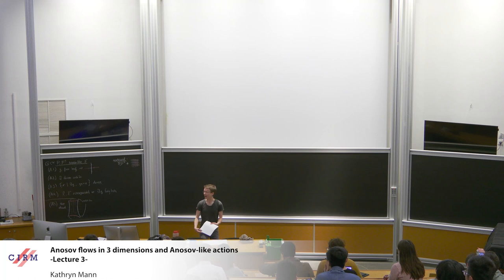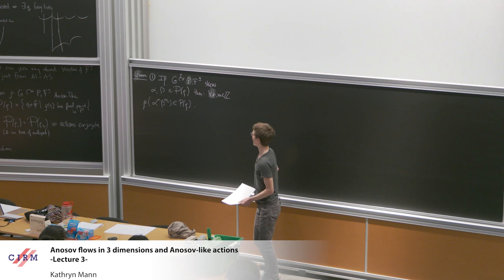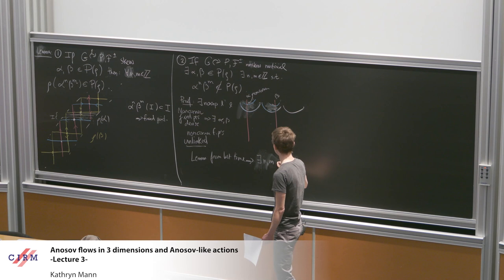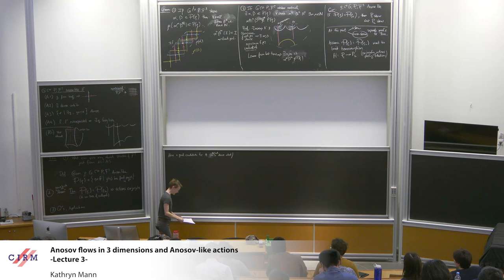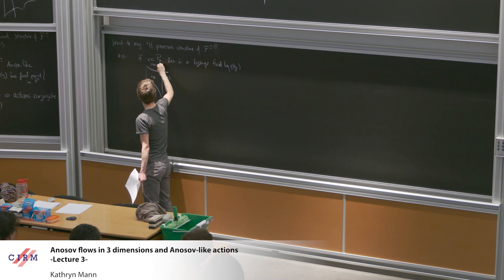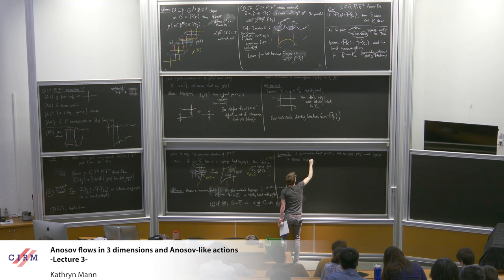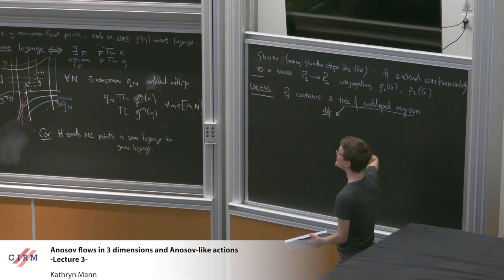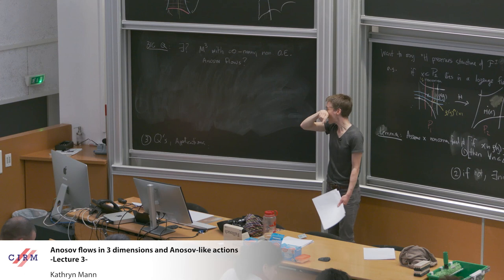Kathryn Mann : Anosov flows in 3 dimensions and Anosov-like actions - part 3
CONFERENCE Recording during the thematic meeting : « Anosov Dynamics » the April 12, 2023 at the Centre International de Rencontres Mathématiques (Marseille, France) Filmmaker : Jean Petit Find this video and other talks given by worldwide mathematicians on CIRM's Audiovisual Mathematics Library And discover all its functionalities: - Chapter markers and keywords to watch the parts of your choice in the video - Videos enriched with abstracts, bibliographies, Mathematics Subject Classification - Multi-criteria search by author, title, tags, mathematical area